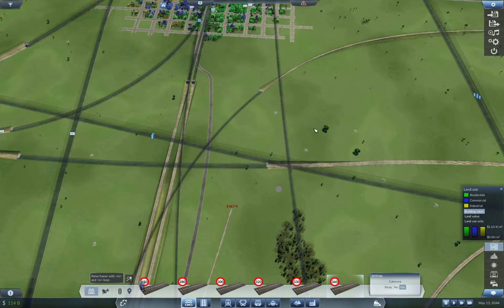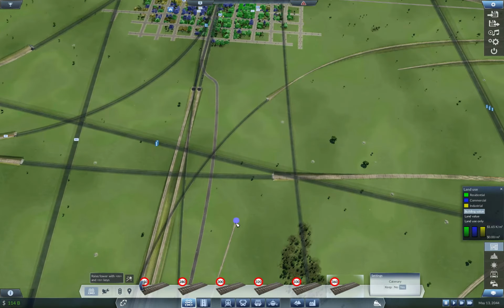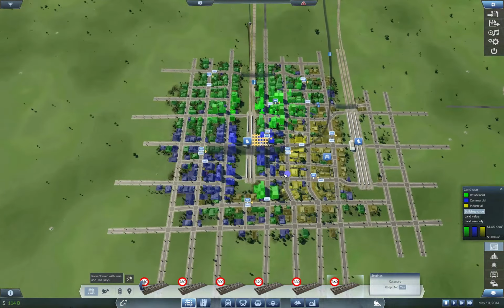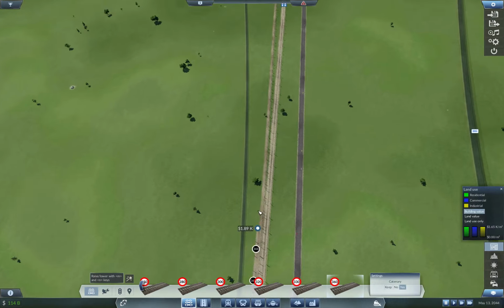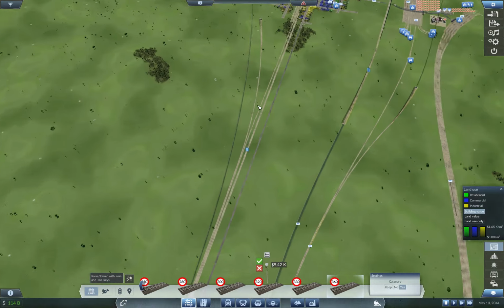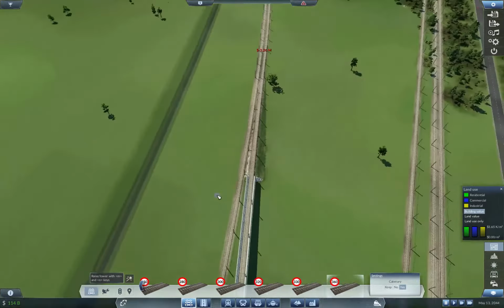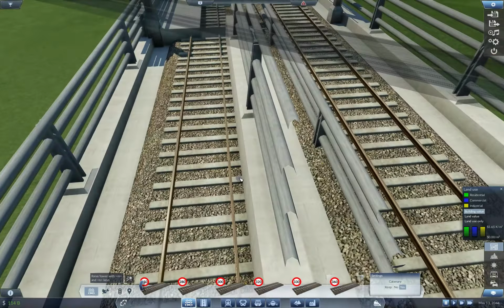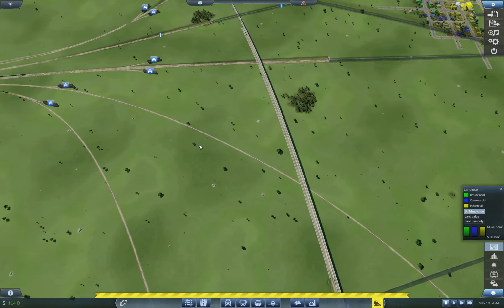Transport Fever - ACAG Ep 32 Threading The Needle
ACAG = All Cities All Goods. Trying to sort out the logistics of moving so much material will provide some good logistical challenges.

Transport Fever is THE spiritual successor to Transport Tycoon Deluxe.

Create a transport empire moving passengers and cargo using Planes, Trains, Boats, and Automobiles.

The game is very moddable and there are a plethora of mods available on the Steam Workshop.